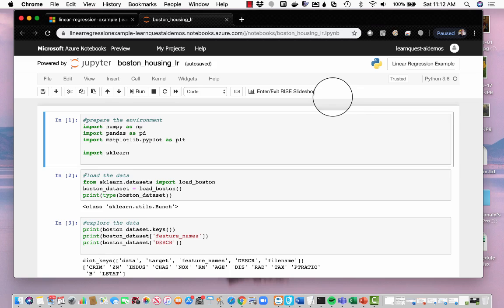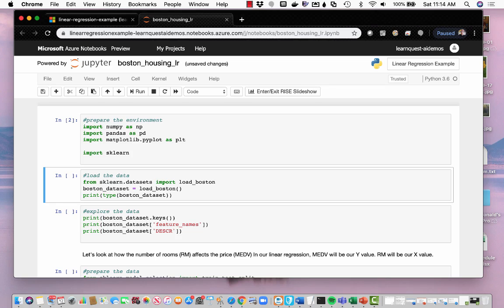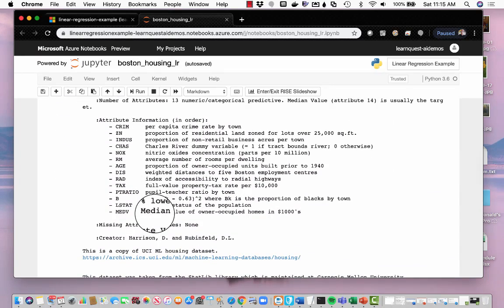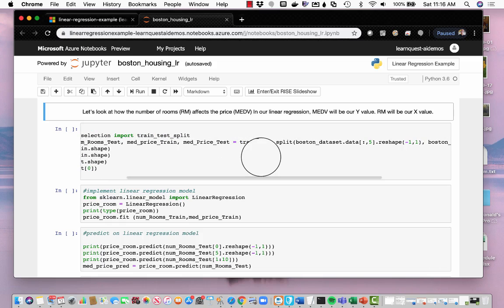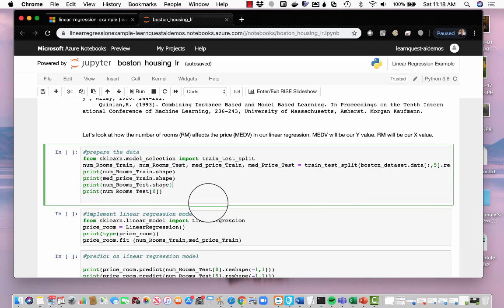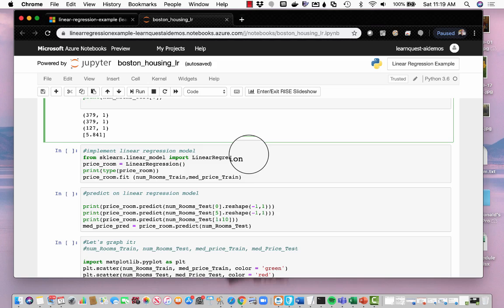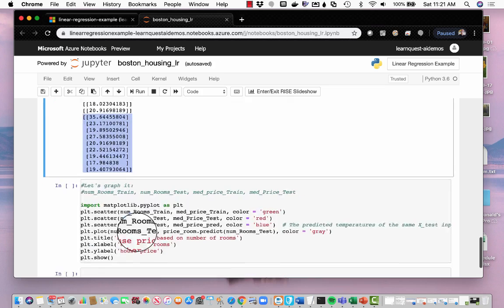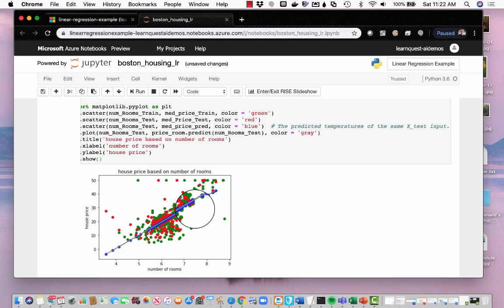Linear Regression with Scikit Learn - Developing AI Applications on Azure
This course introduces the concepts of Artificial Intelligence and Machine learning. We'll discuss machine learning types and tasks, and machine learning algorithms. You'll  explore Python as a popular programming language for machine learning solutions, including using some scientific ecosystem packages which will help you implement machine learning.

Next, this course introduces the machine learning tools available in Microsoft Azure. We'll review standardized approaches to data analytics and you'll receive specific guidance on Microsoft's Team Data Science Approach. As you go through the course, we'll introduce you to Microsoft's pre-trained and managed machine learning offered as REST API's in their suite of cognitive services. We'll implement solutions using the computer vision API and the facial recognition API, and we'll do sentiment analysis by calling the natural language service.

Using the Azure Machine Learning Service you'll create and use an Azure Machine Learning Worksace.Then you'll train your own model, and you'll deploy and test your model in the cloud. Throughout the course you will perform hands-on exercises to practice your new AI skills. By the end of this course, you will be able to create, implement and deploy machine learning models.
Python Programming, Azure AI models, Microsoft Team Data Sciences Process, Azure Machine Learning Service, Azure Machine Learning Workspace
The best course to learn all the basics of ML and AI...This course very useful in understanding different algorithms and implementations of AI in Microsoft Azure.  Thank You !!,Very nicely put course. It gave me good understanding and hands on experience with Microsoft Azure. I got some free credits from Azure to practice what I learned on Coursera.
This module introduces Artificial Intelligence and Machine learning. Next, we talk about machine learning types and tasks.  This leads into a discussion of machine learning algorithms.  Finally we explore python as a popular language for machine learning solutions and share some scientific ecosystem packages which will help you implement machine learning.   By the end of this unit you will be able to implement machine learning models in at least one of the available python machine learning libraries.